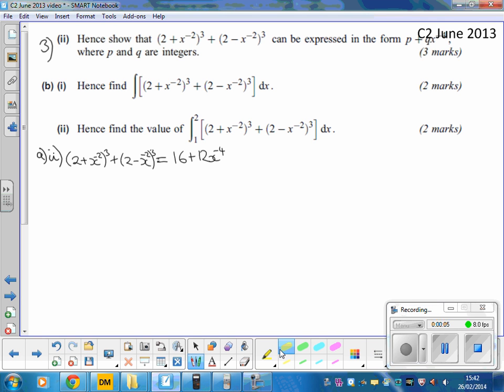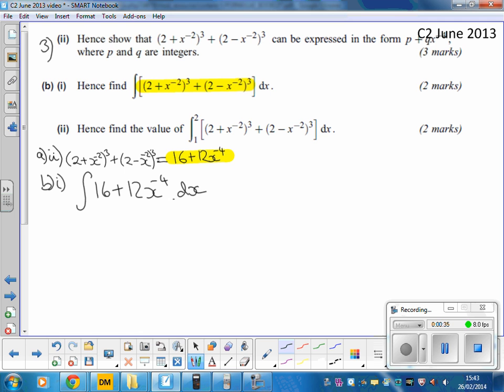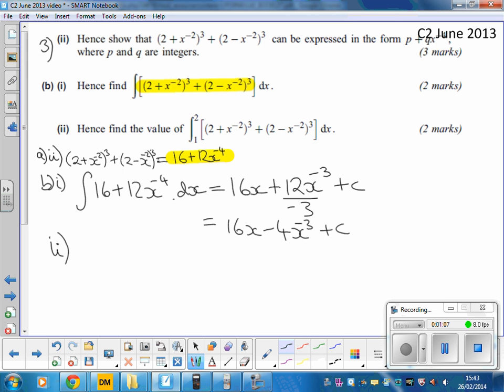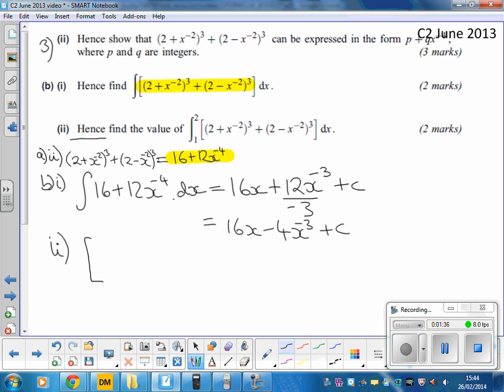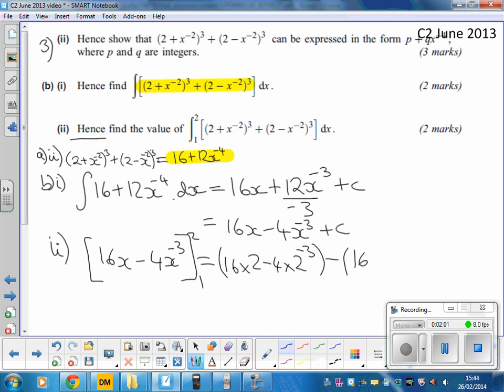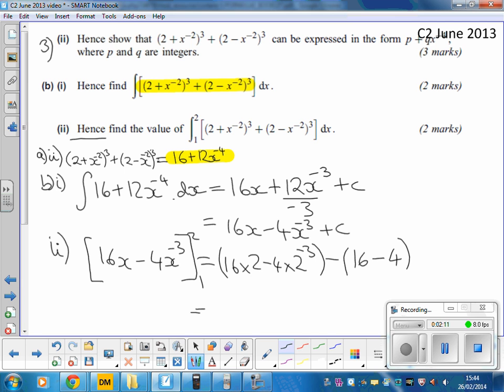C2 June 2013 q3b